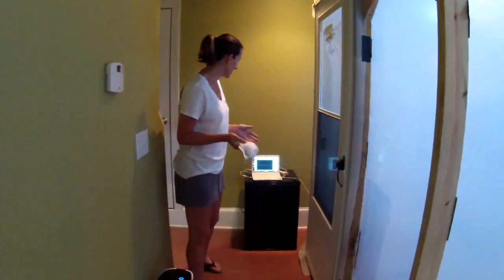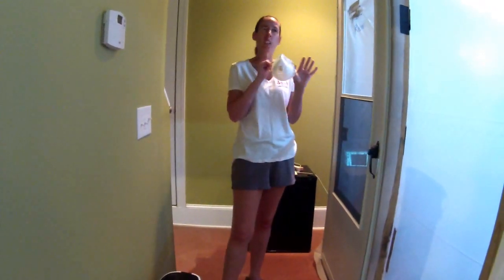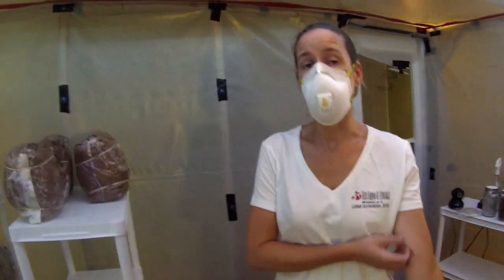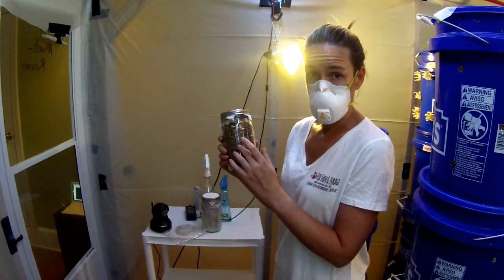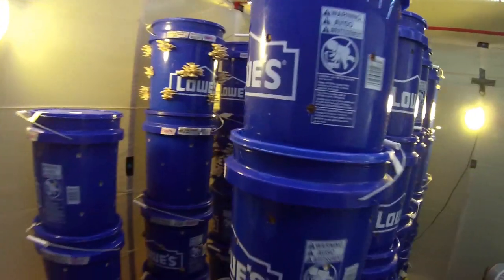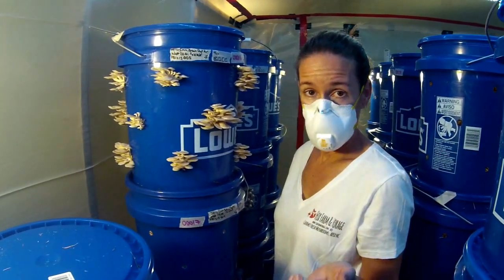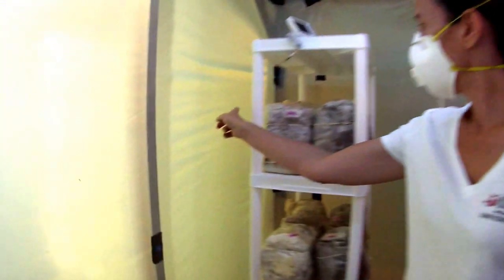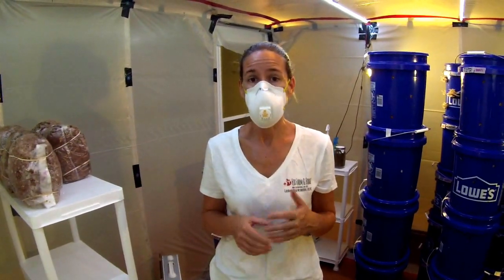Tour of the Fox Farm Forage LLC Mushroom Fruiting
Ever wonder where those mushrooms come from? Here is a quick tour of the latest fruiting chamber